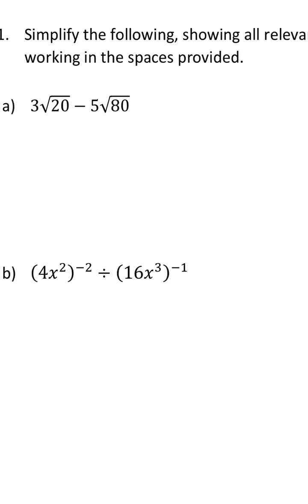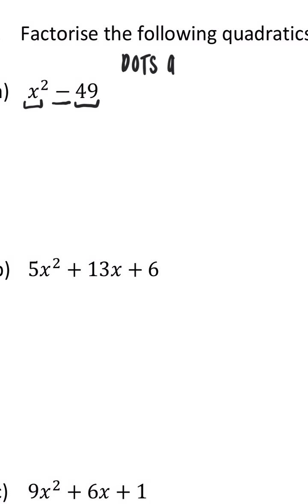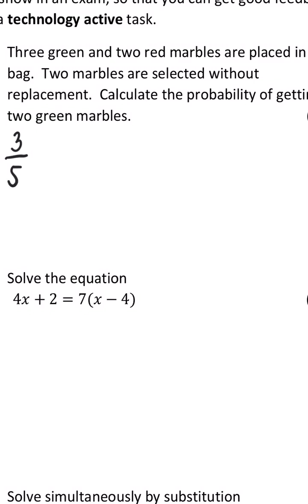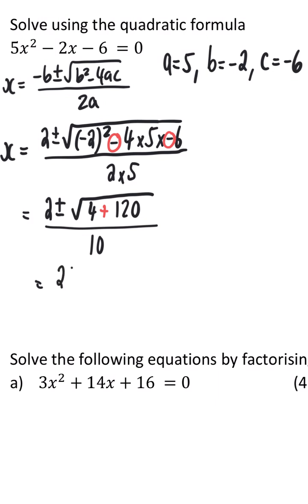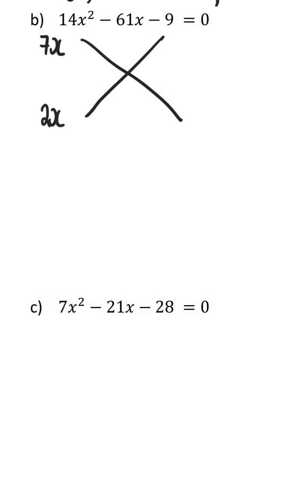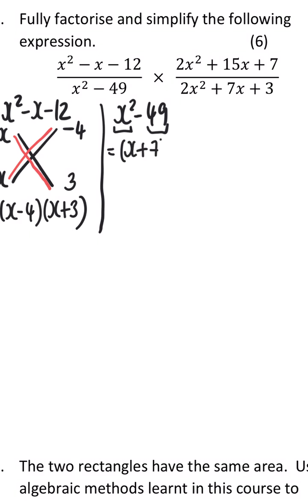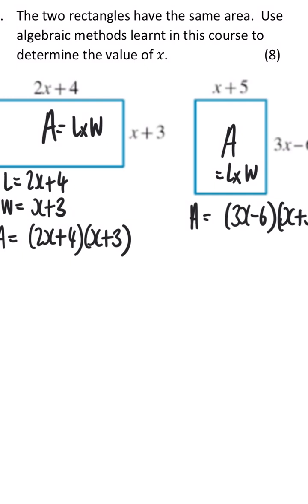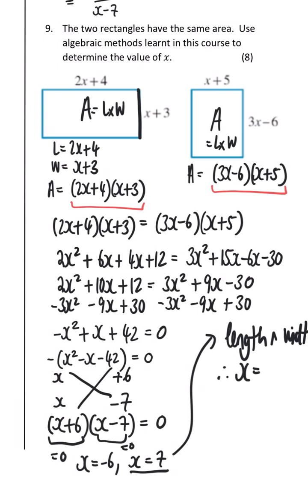MME10 Term 2 Diagnostic 2 Video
Created for students in 10 Maths Methods at Trinity Bay SHS